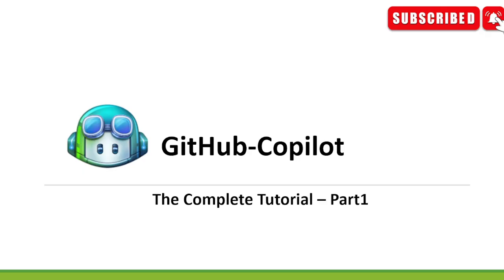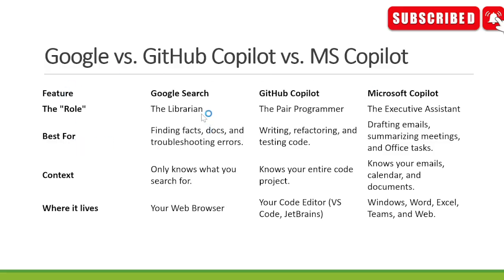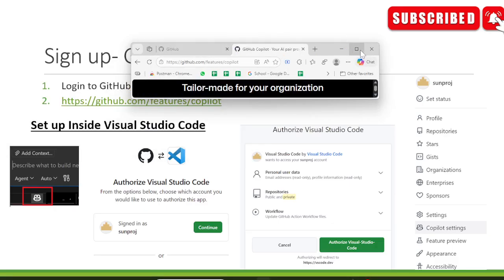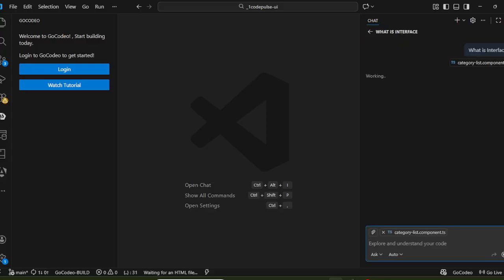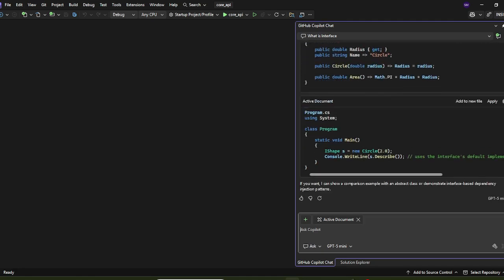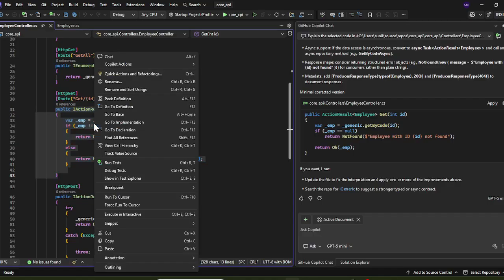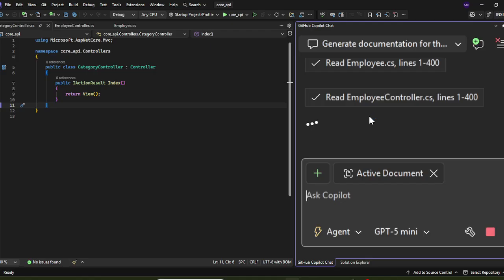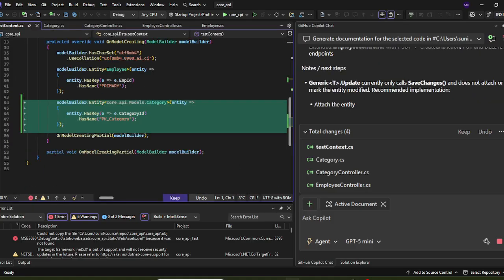GitHub Copilot - The Complete Tutorial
GitHub Copilot - The Complete Tutorial - Part1